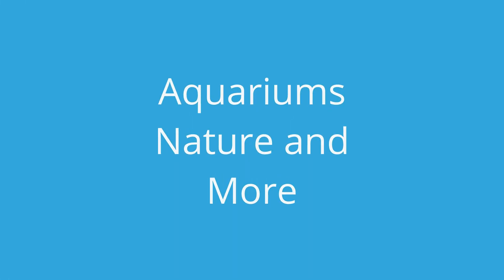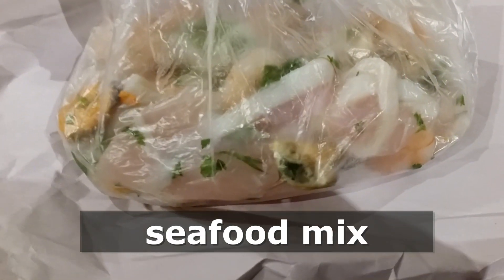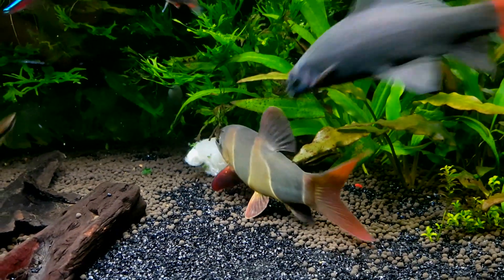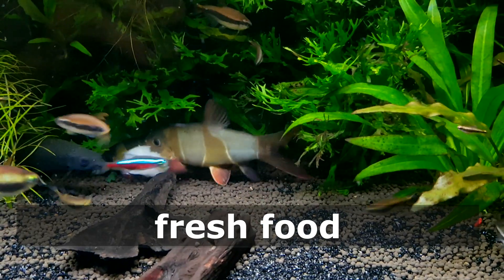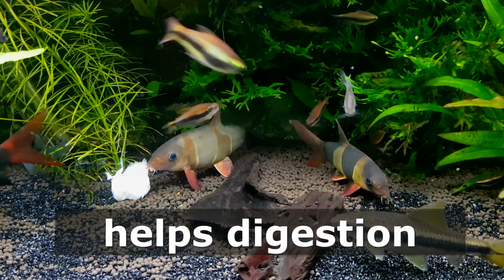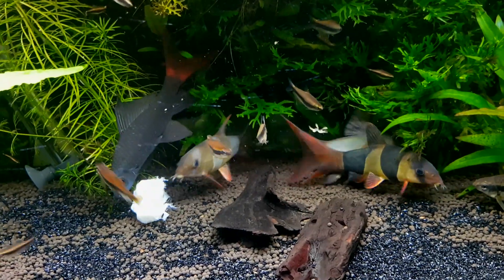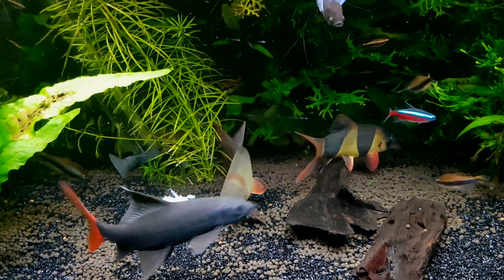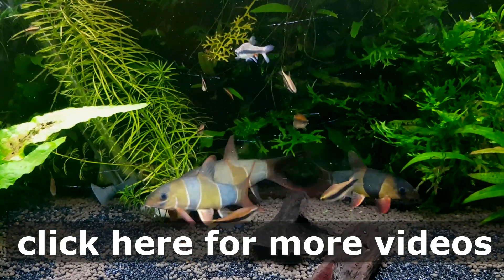FISH FOOD the STORES NEVER SHOW YOU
Fish foods for Tropical Fish include this one that you never hear stores talk about, find out what it is, where you can get it, and why it's great for Fish.
I clean my Aquariums with Mr Miga melamine sponges
HIT Like
CLICK Notifications